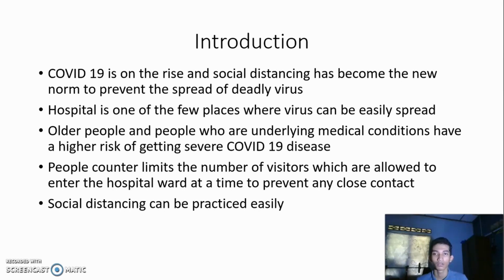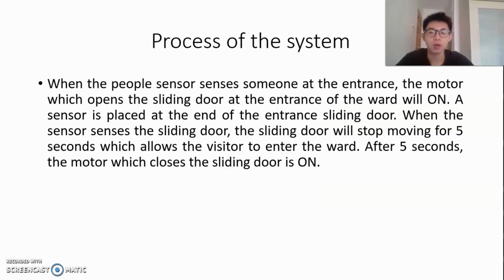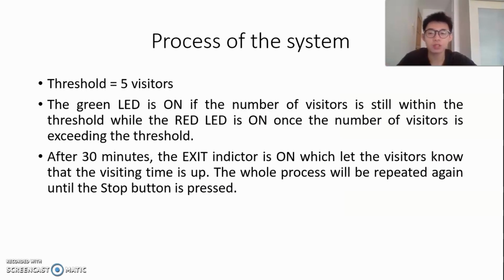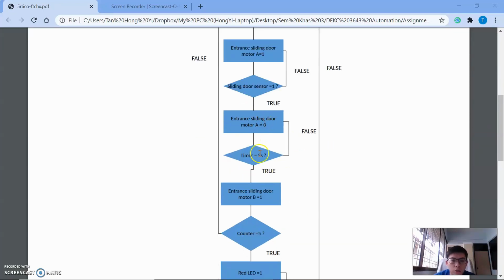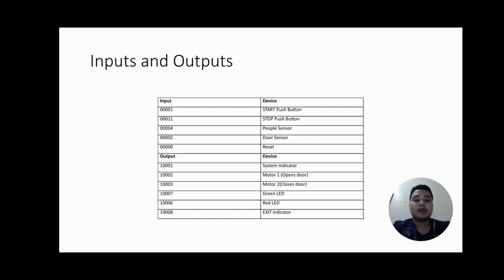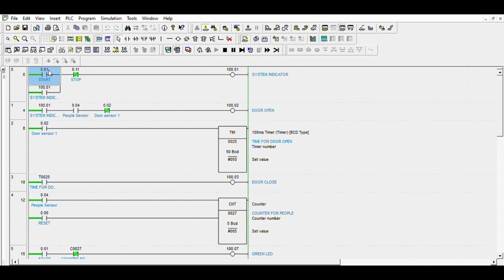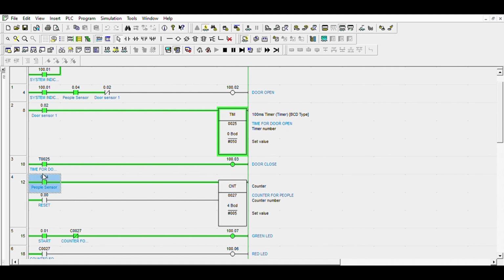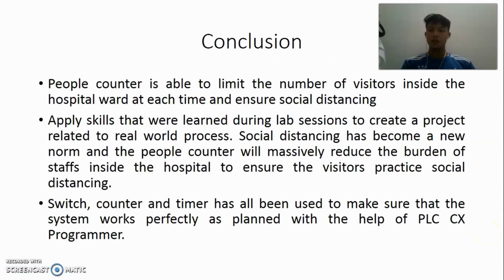People Counter At The Entrance Of Hospital Ward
Assignment Automation (DEKC 3643)
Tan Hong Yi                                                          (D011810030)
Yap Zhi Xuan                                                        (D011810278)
Wan Muhammad Syamil Bin Wan Musa         (D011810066)
Ahmad Fadzil Naim Bin Faiz                              (D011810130)
Aina Suhailah Binti Mohd Azhar                        (D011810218)
Amirul Alimin Bin Abdullah                                 (D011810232)